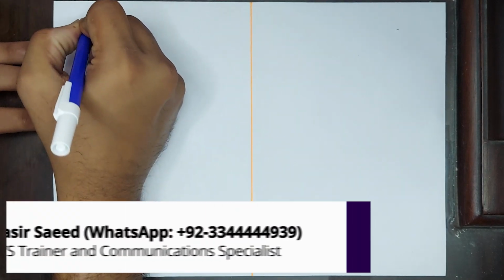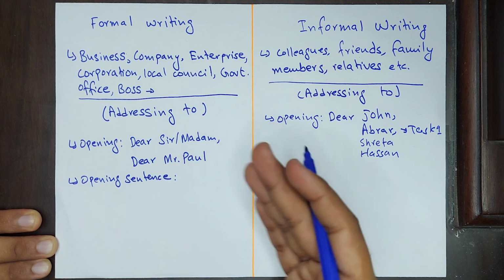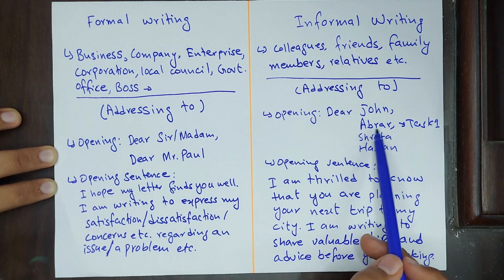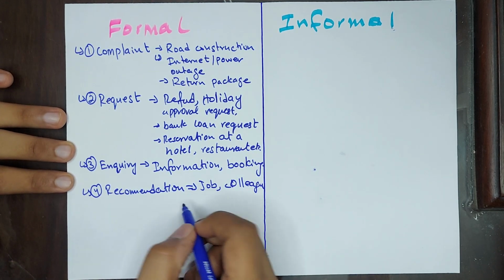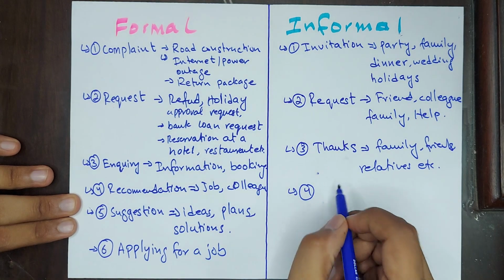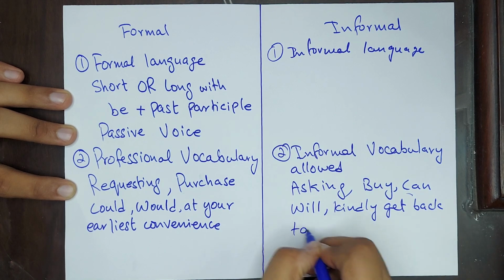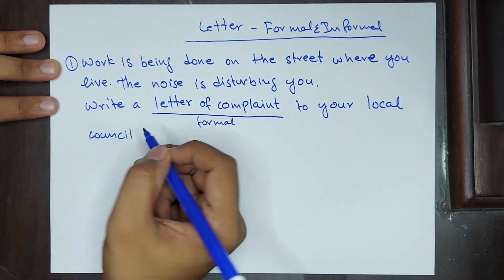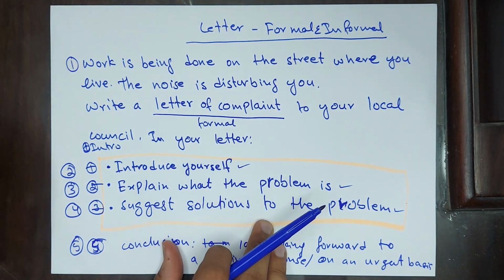Formal Writing vs. Informal Writing in IELTS General Task 1 Letters | What's the Difference?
Most of my students often ask me on the type of language that they can use while writing Task 1 Letter in IELTS General. There are two formats; formal writing, and informal writing. I have explained in detail the difference between the two, and when and where you can use them respectively for writing.

Chapters:
00:00 Who can you address?
01:30 What should be the opening?
07:40 Types of letters
16:20 Vocabulary and Contractions

Formal writing is used when you are writing a letter of complaint/dissatisfaction/concern to a company, business, government office, NGO, etc. You can also write to a hotel/restaurant/catering company/banquet hall for bookings and reservations.

Informal writing is applied when you are writing a letter to your friend, family member, or a colleague on topics such as requesting more information, invitation, etc. You can also use contractions while writing an informal letter.

Want to study abroad? Or Immigrate as a student? I've got your back!

As someone with a PASSION of making others successful, I am on a missing to help ANYONE and EVERYONE to succeed in IELTS. Candidates take multiple attempts to get a high band score in their IELTS examinations. I intend to eliminate that with JUST one IELTS attempt.

It is the MOST recognised English Language Training program in the world and I am here to assist you in acing all 4 modules, Reading, Speaking, Listening and Writing, with a critical feedback.